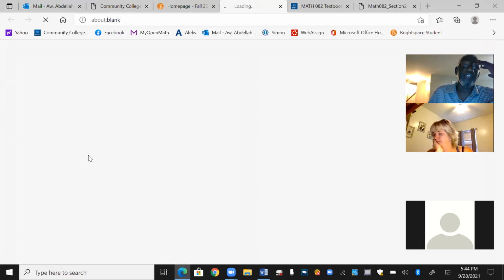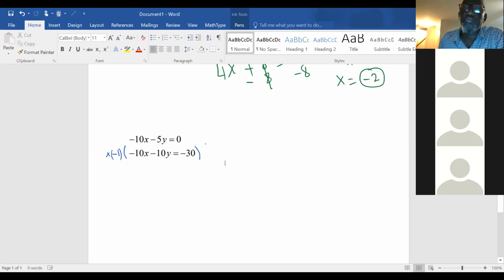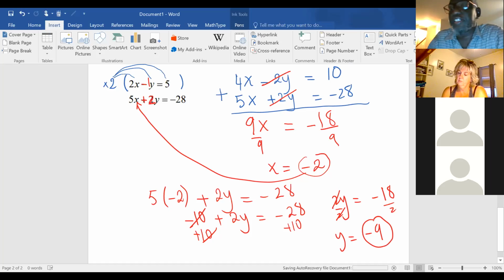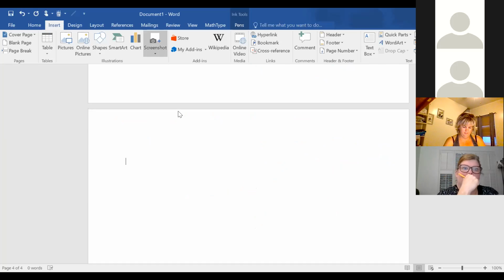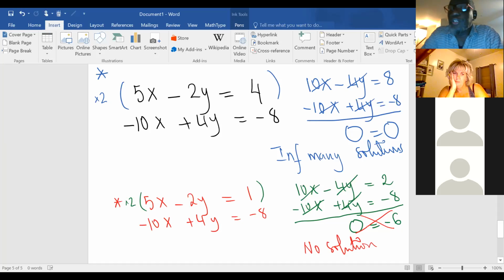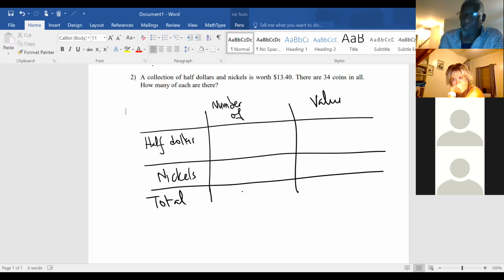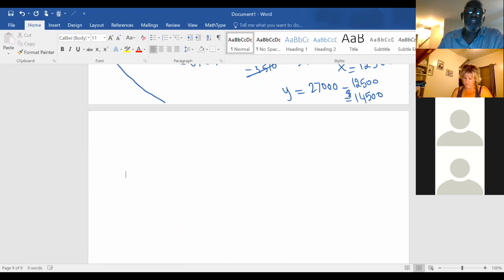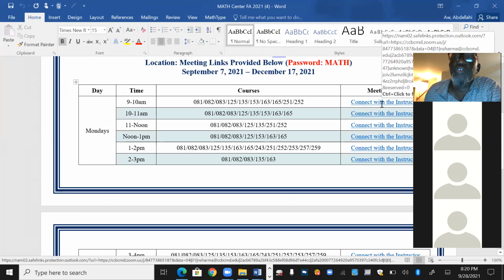0928 math 082 d2a